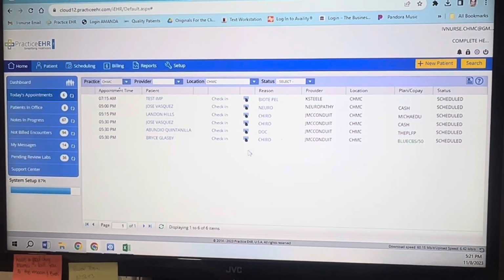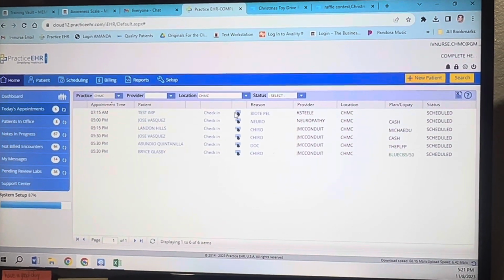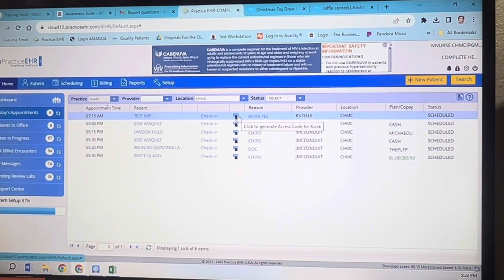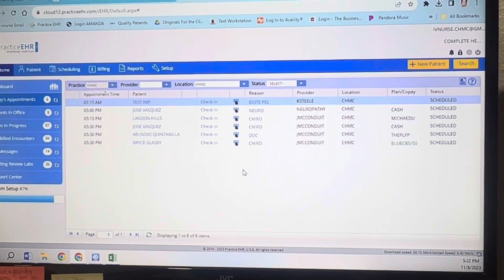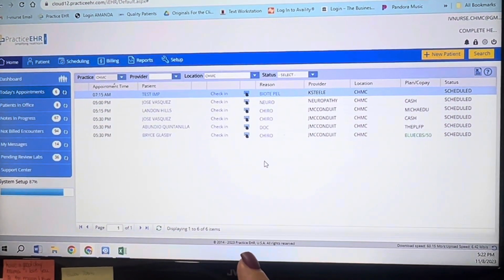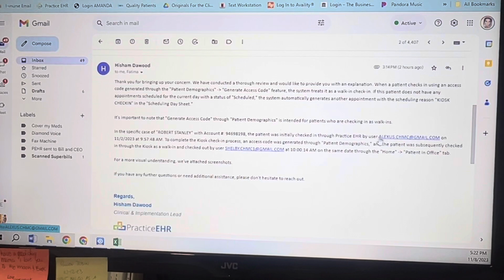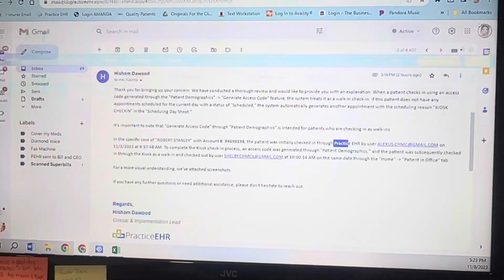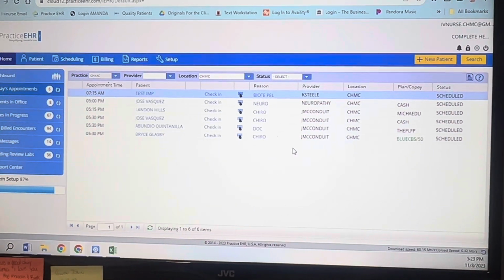November 13, 2023